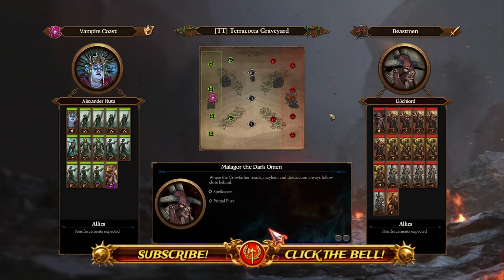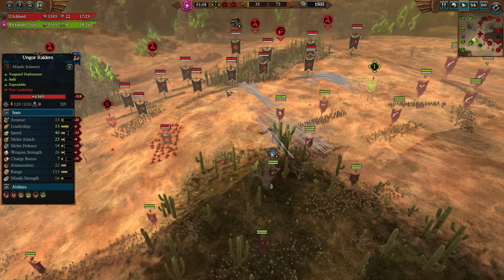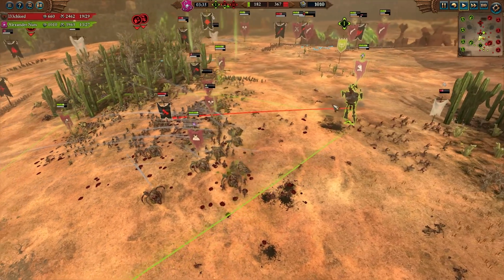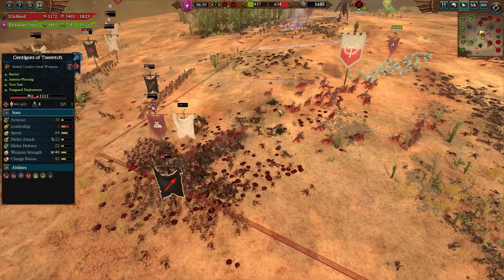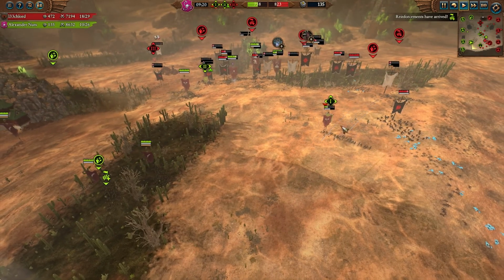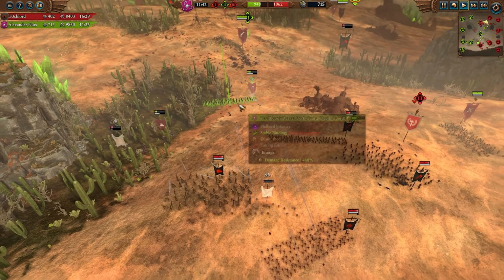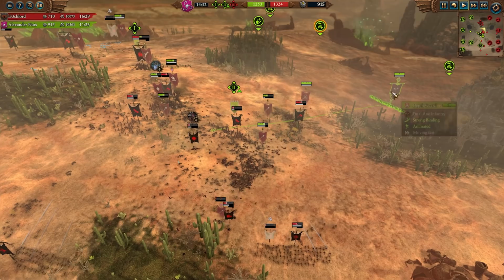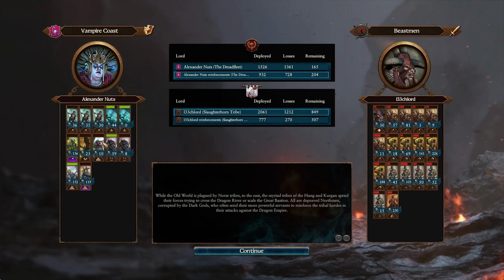Depth Guard & Gallows GIANT! Vampire Coast vs Beastmen - Total War Warhammer 3